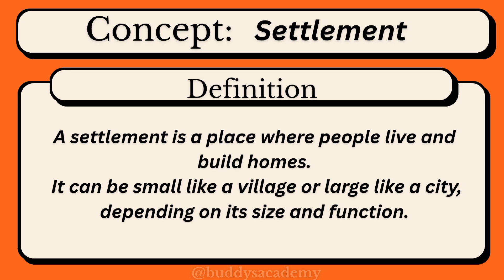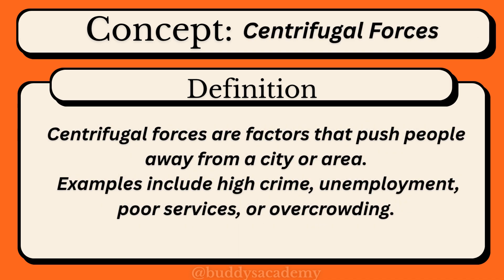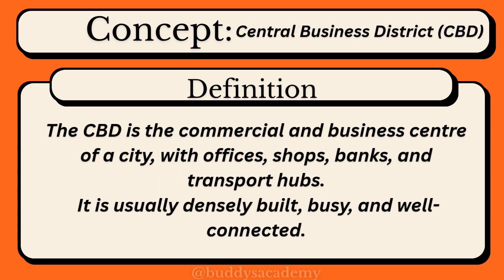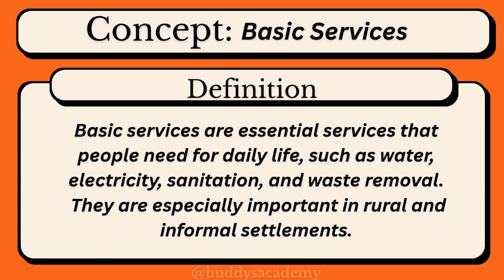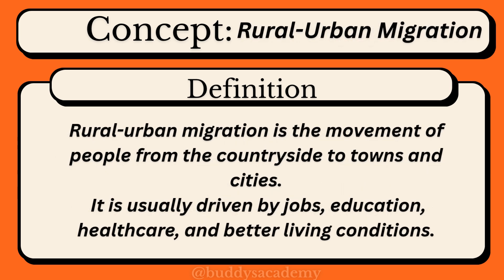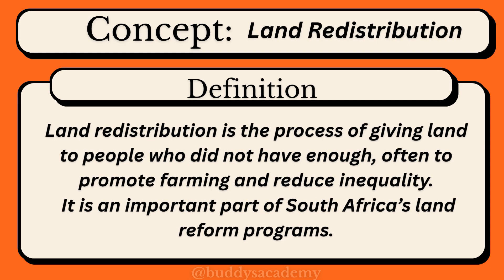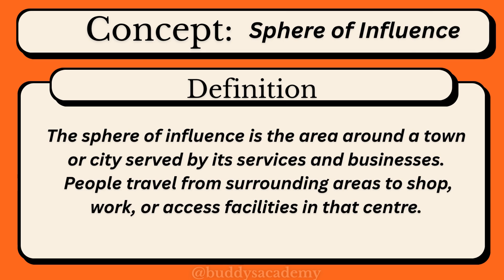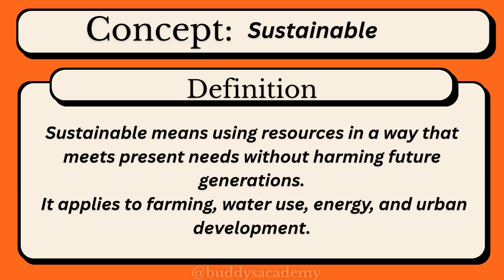Grade 12 Geography | Rural and Urban Settlements Concepts Explained Simply (Quick Definitions)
Understand Grade 12 Geography: Rural and Urban Settlements with clear, simple, and exam-ready definitions! 🏘️🏙️
This video explains all key concepts — from site and situation to urbanisation, CBD, migration, settlement patterns, and more — using easy-to-remember explanations perfect for learners.

Great for revision, tests, exams, or quick study sessions.

📌 Topics Covered:

Rural & Urban Concepts

Site and Situation

Settlement Patterns (Nucleated, Dispersed)

CBD, Inner City & Land Use Zones

Migration, Urbanisation & Urban Sprawl

Informal Settlements & Informal Sector

Land Tenure, Depopulation & More

🎯 Study smarter. Pass with confidence.